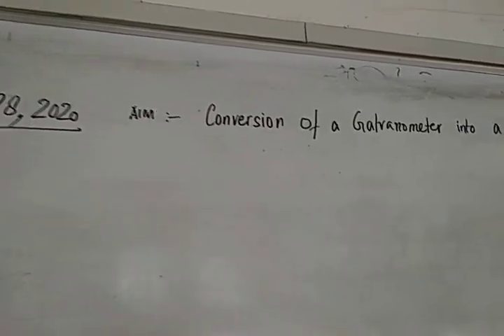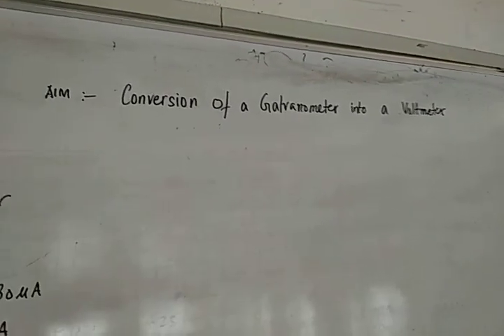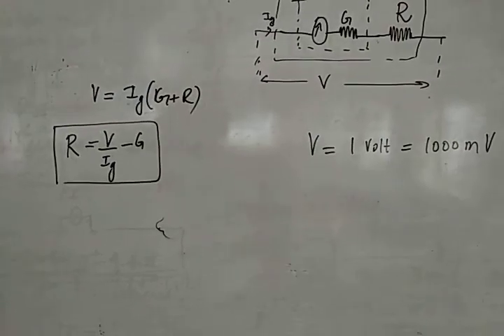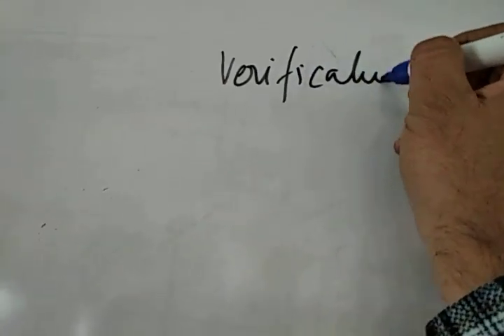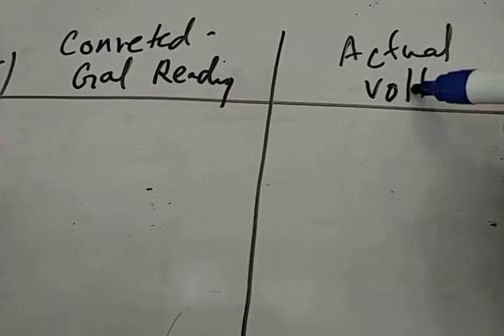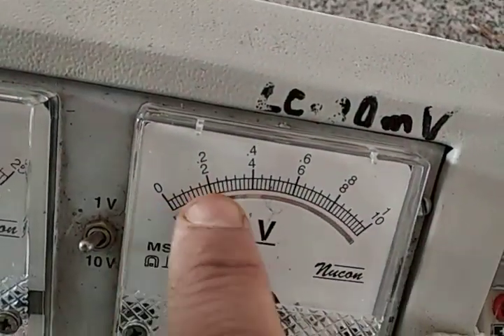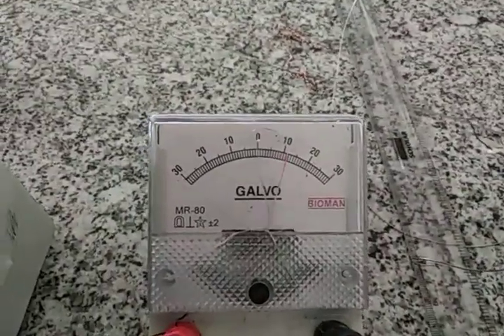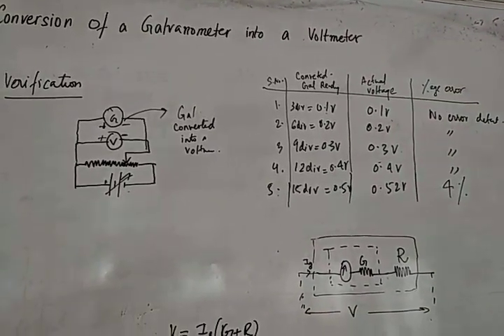Conversion of a Galvanometer into a Voltmeter